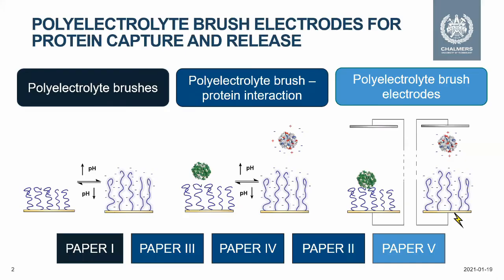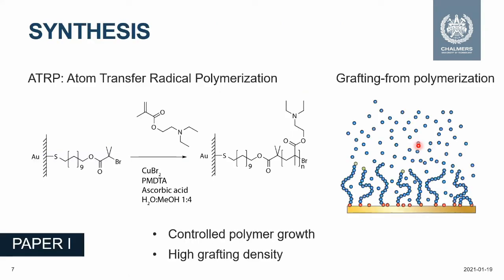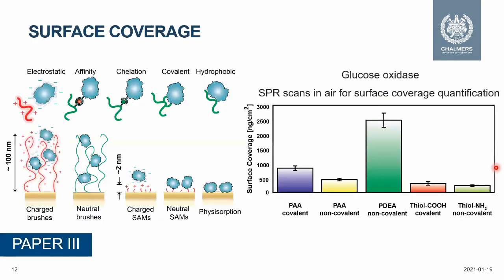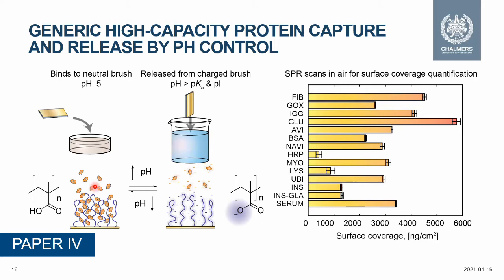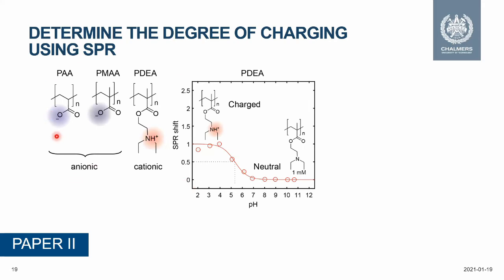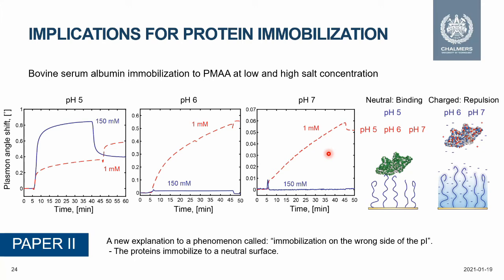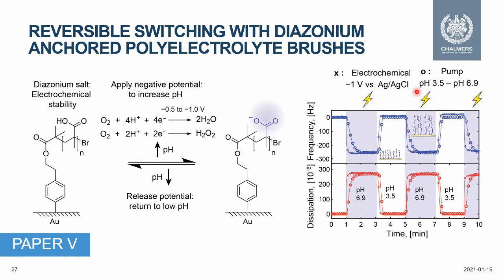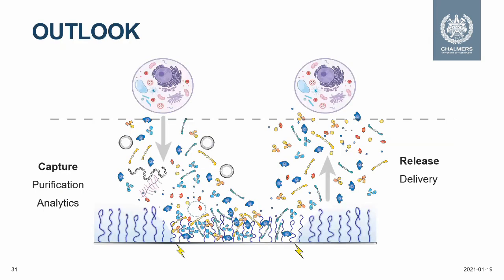Thesis Defense Presentation - Gustav Ferrand-Drake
My Doctoral thesis presentation titled:
Polyelectrolyte Brush Electrodes for Protein Capture and Release

Online presentation from: Chalmers University of Technology (19-01-21)